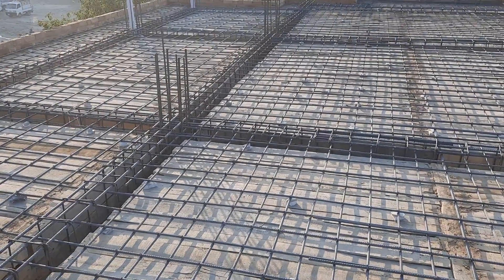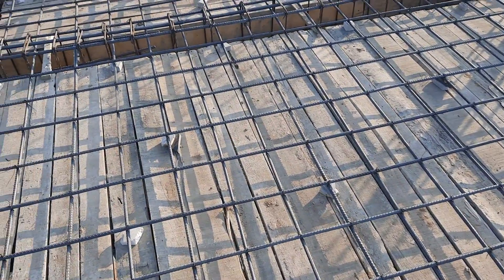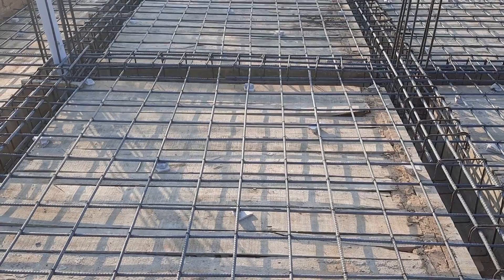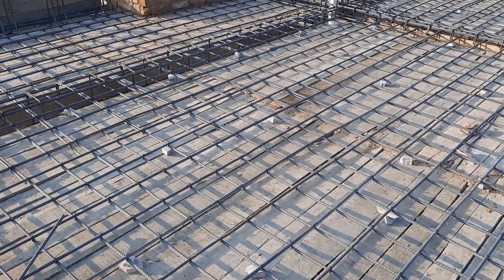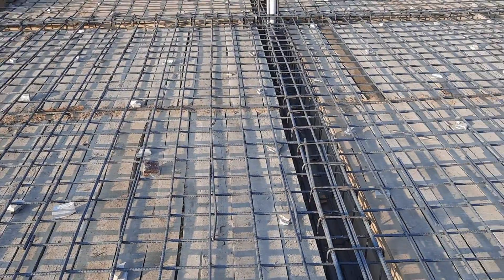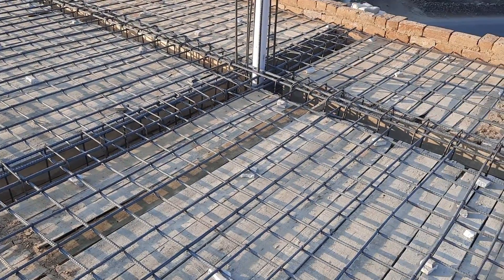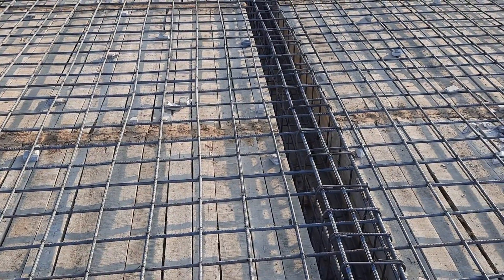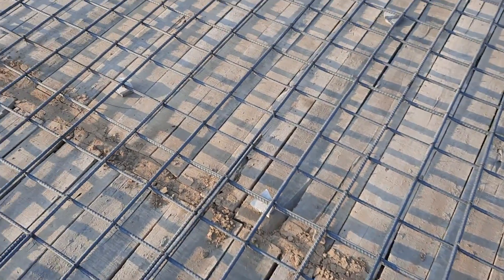5 Big Mistakes in Slab Construction | by Civil Engineers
Civil Engineers
Practical video of slab construction